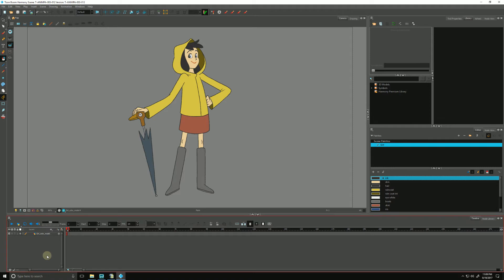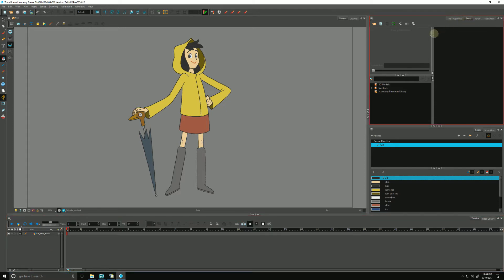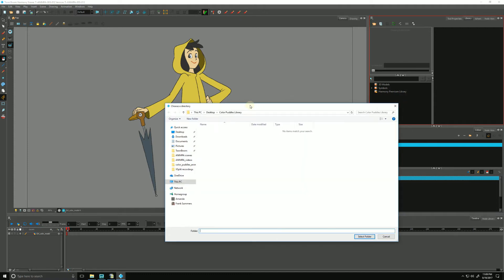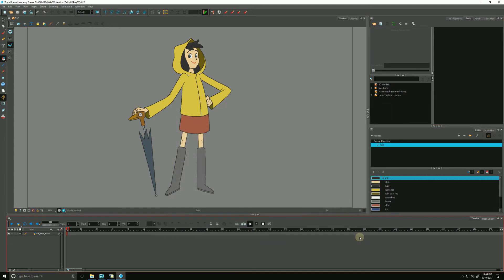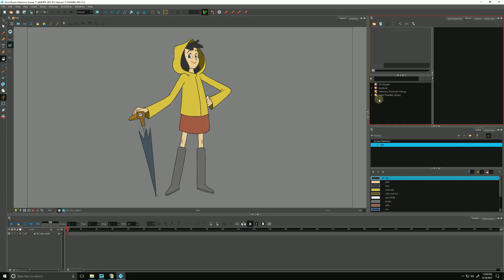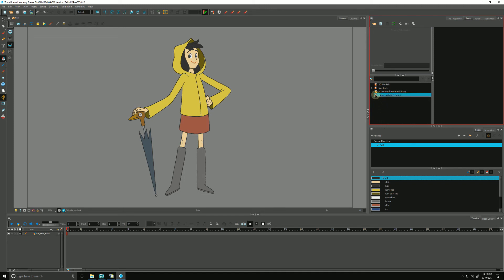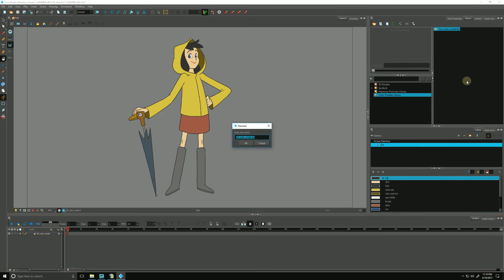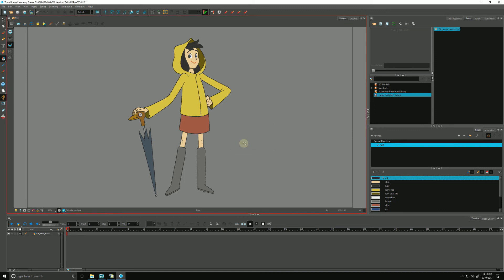How to Save a Character Model in the Library with Harmony Advanced and Premium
Learn how to save a character model in the library with Harmony Advanced and Premium